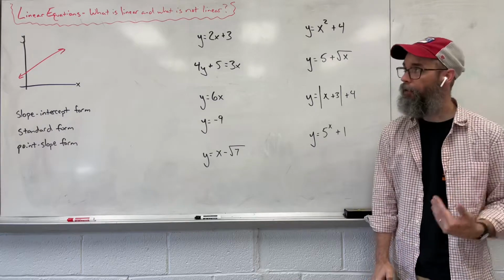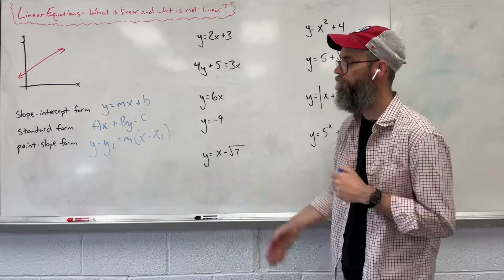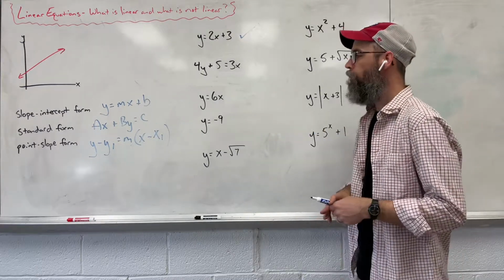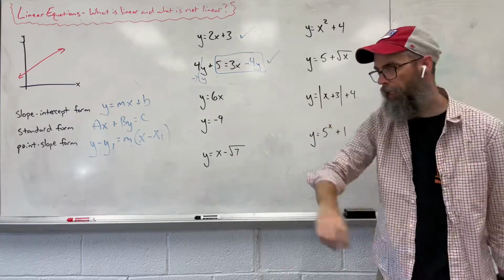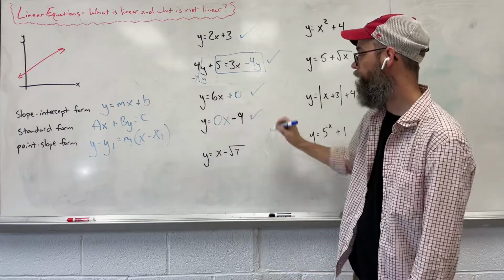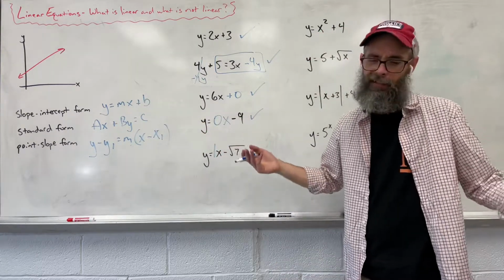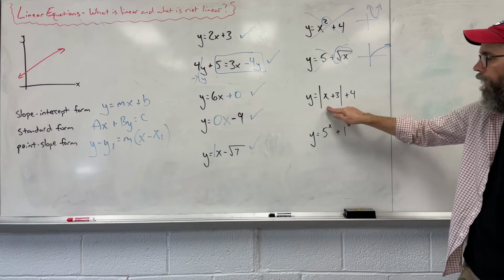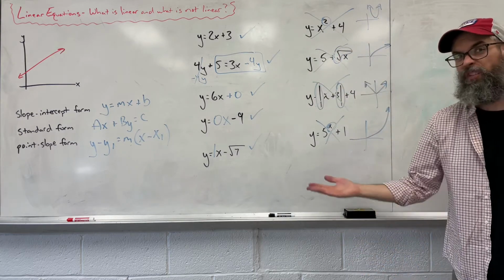Algebra: Is This Linear or Not Linear?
Algebra: Understand how to tell if an equation is linear or not linear.